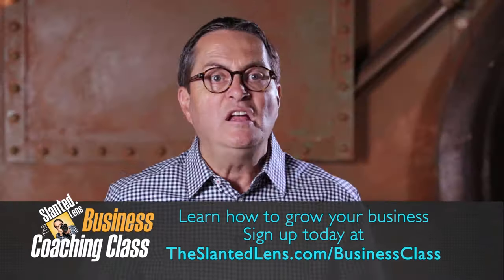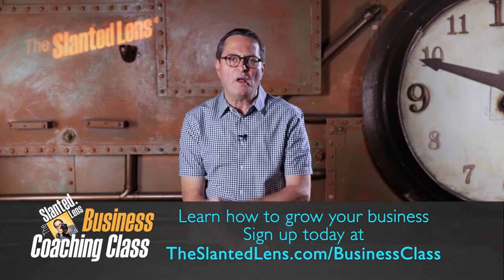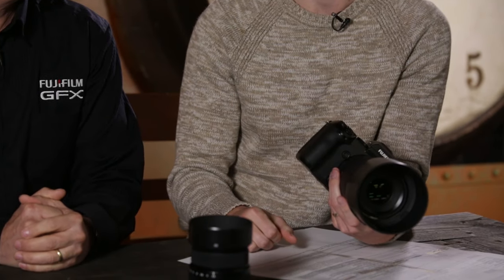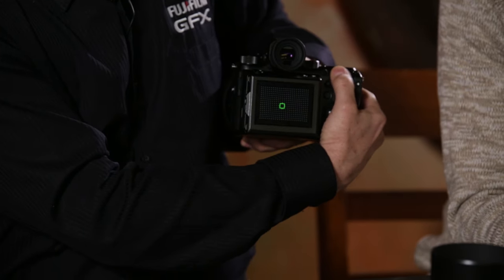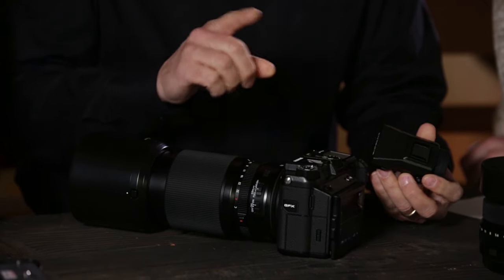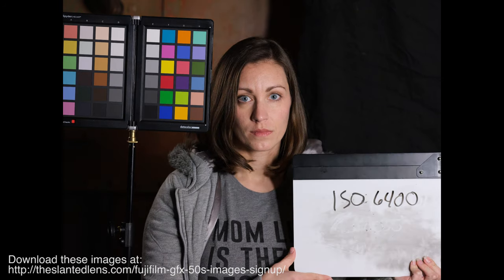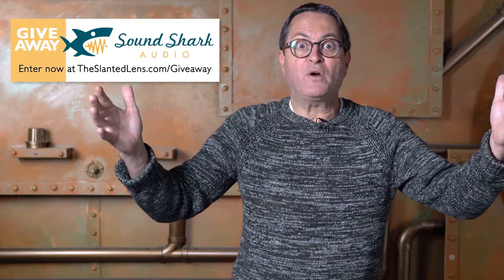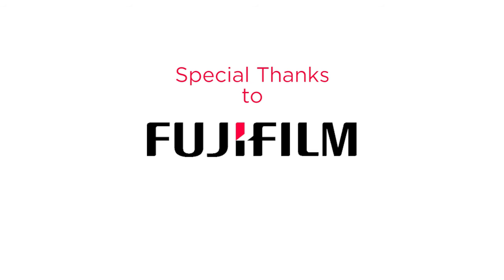FUJIFILM GFX 50S MIRRORLESS DIGITAL MEDIUM FORMAT CAMERA REVIEW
Download images from the Fujifilm GFX 50S RAW conversion is not yet available.
Hi, this is Jay P. Morgan. Today on The Slanted Lens, Kenneth and I are back for another camera review, PLUS we have Michael Bulbenko from Fujifilm with us as well. And WHY do we have Michael with us? Well, it's because we are reviewing the brand new Fujifilm GFX 50S Digital Medium Format camera and we wanted someone to sit down and walk us through the features and specs of this amazing camera. I've been excited about this camera since its announcement. And believe me, it lived up to my expectations.

After you've watched the review, check out the fantasy portrait and hands-on review I shot

-Jay P.

Fujifilm GFX 50S Digital Medium Format Camera
Fujifilm 120mm Macro Lens
Fujifilm 63mm Lens
Fujifilm 32-64mm
Rosco LitPad
Datacolor SpyderCHECKR
Kupo Light Stand
SD Cards